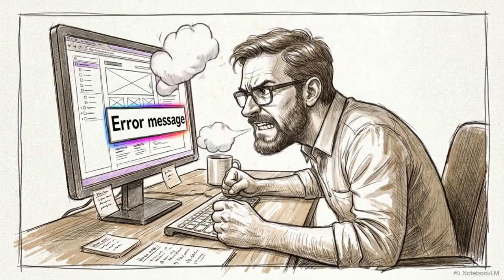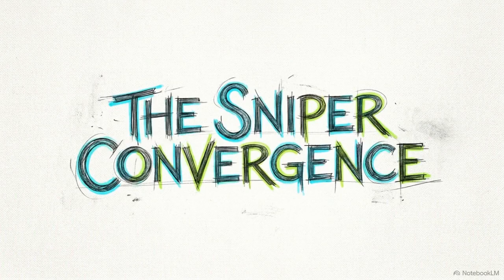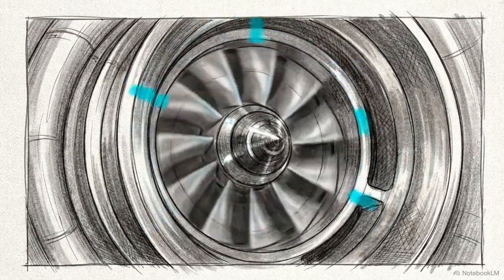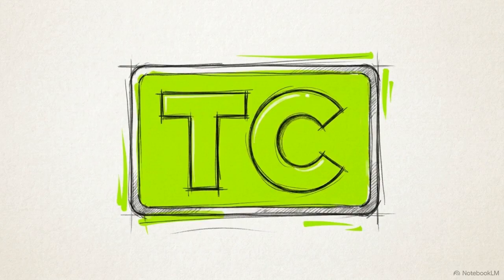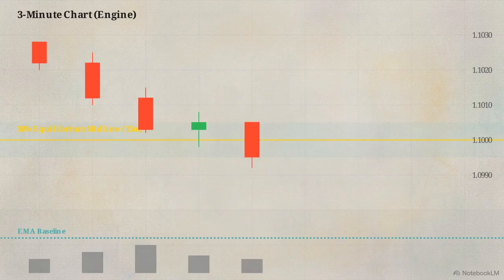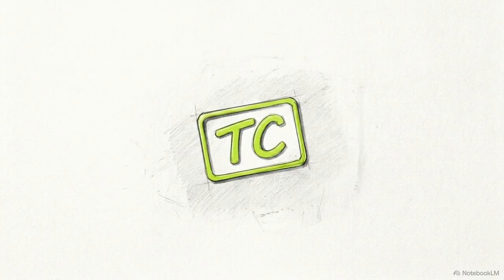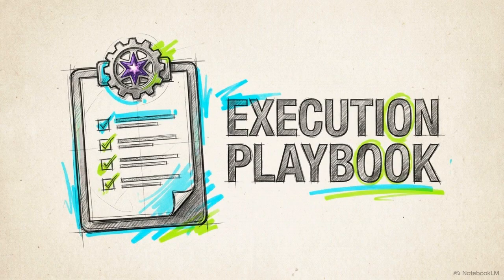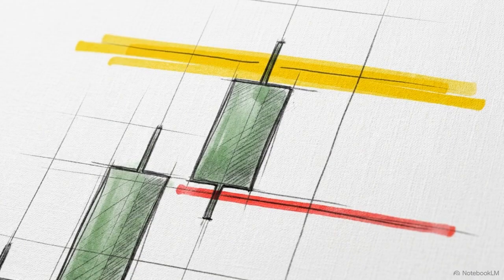The Sniper Convergence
THE HIGH-PROBABILITY EXECUTION SYSTEM
DRW Quant Levels + True C Matrix

Stop chasing random indicators in no man's land. In this video, we break down the ultimate institutional trading setup by combining two powerful frameworks: DRW Quant Levels and the True C Liquidity Matrix.

By pairing higher-timeframe location with micro-timeframe execution, you get a repeatable, mechanical system designed for maximum conviction and high Risk-to-Reward.

WHAT YOU WILL LEARN:

* The Map: How to mark and use 15m/20m Order Blocks and 50% Equilibrium Midlines to locate true institutional demand.
* The Engine: How the True C Liquidity Matrix validates absorption with volume surges and ATR displacement.
* God Mode Alignment: How "Nested True C" triggers create asymmetrical trade setups.
* Execution Rules: Exact stop loss placement and take-profit targets for intraday trading.